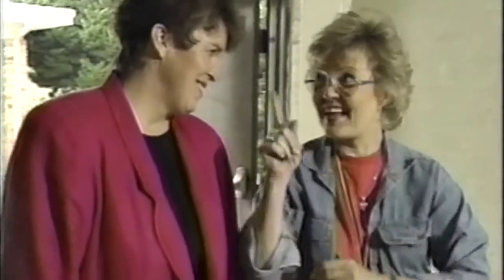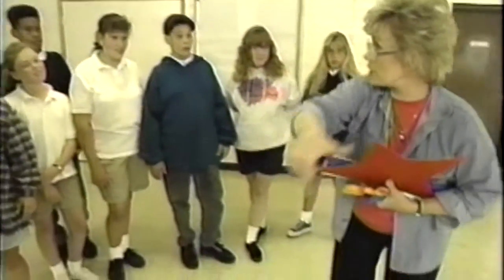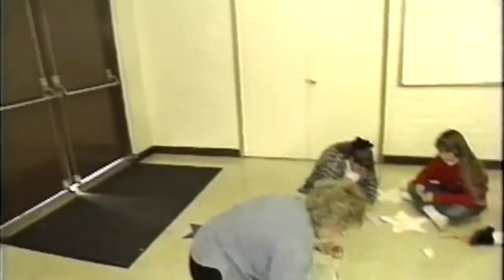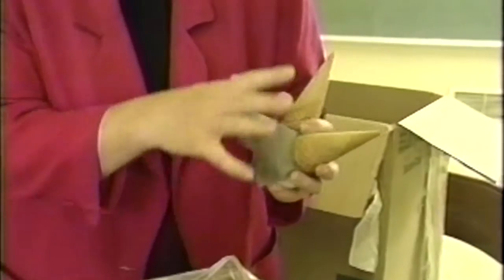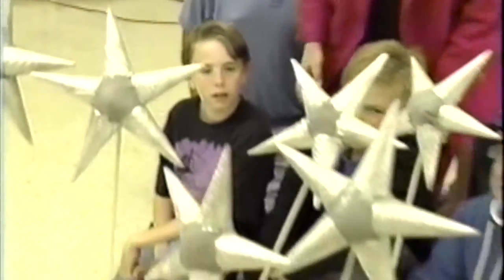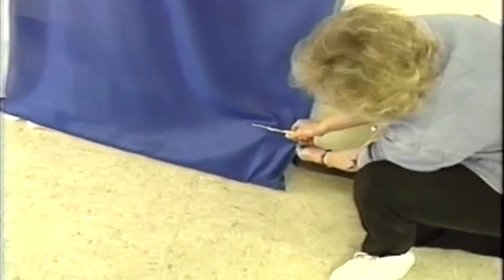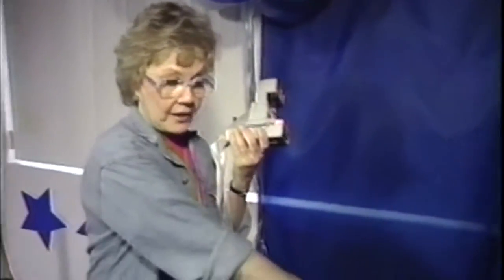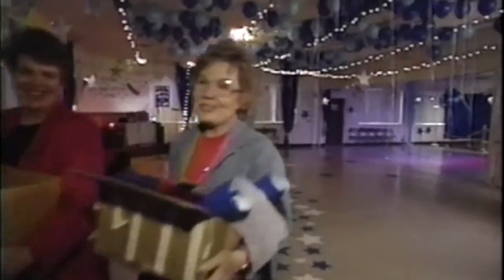Decorating for a Party Home Show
This show was aired on the ABC Homes Show in the 90's.  It will take you for the beginning and help you see how to decorate for a party.